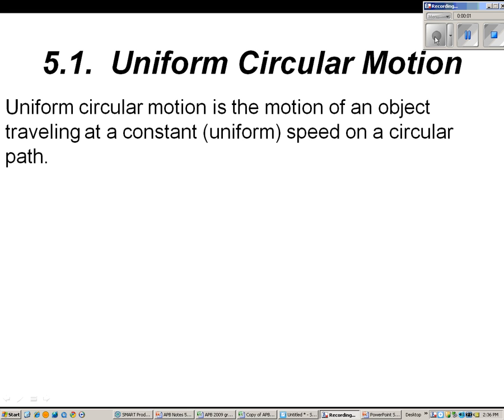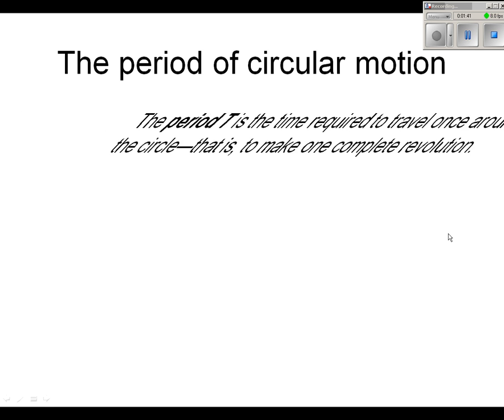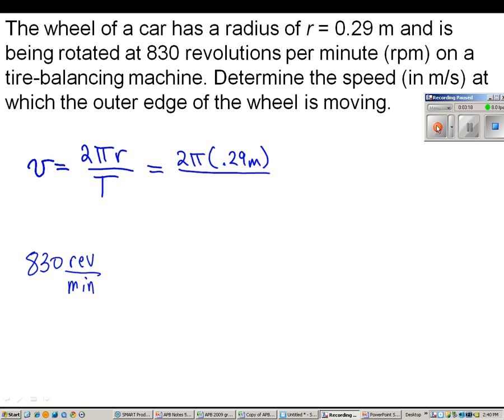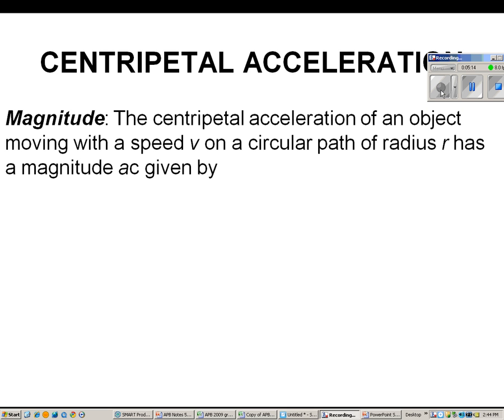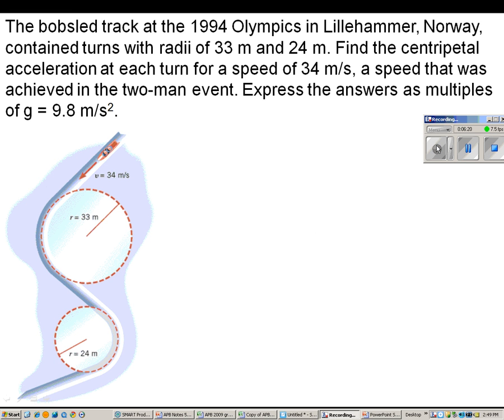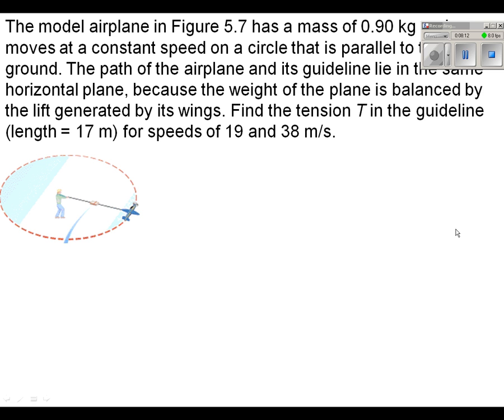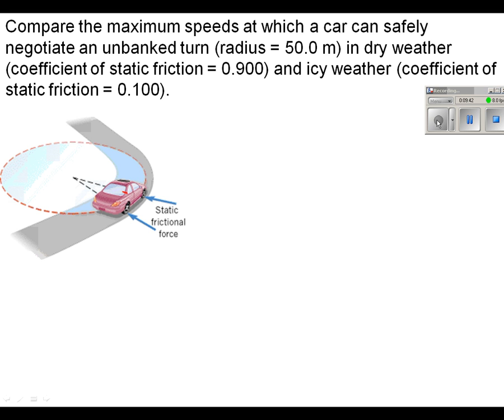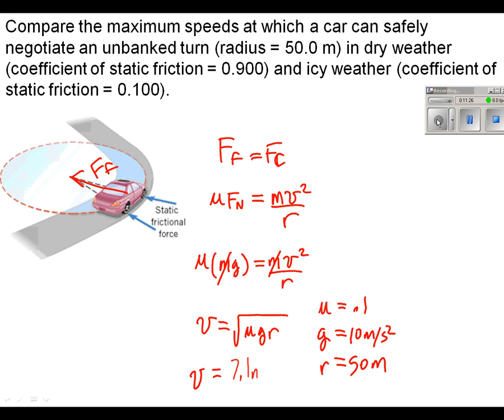APB 5-1 Notes